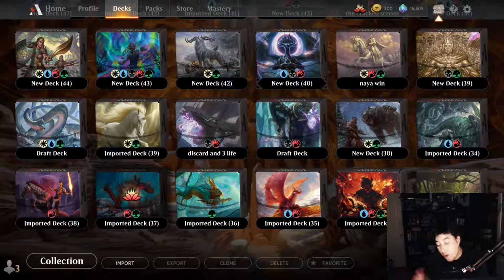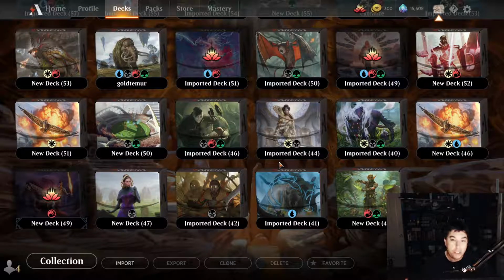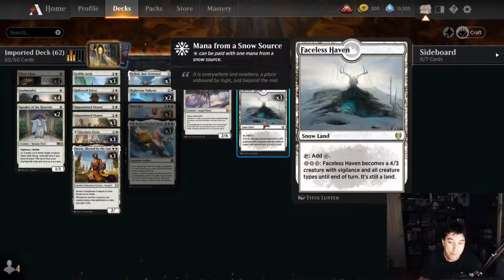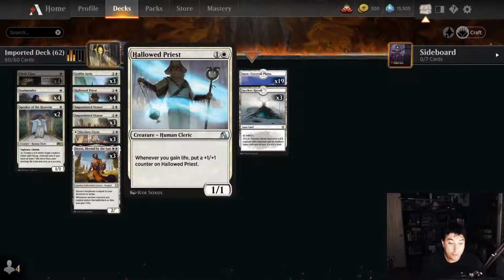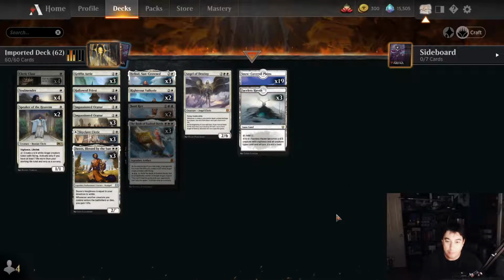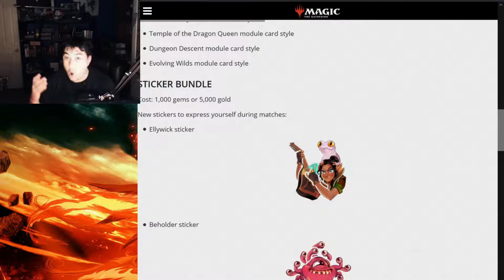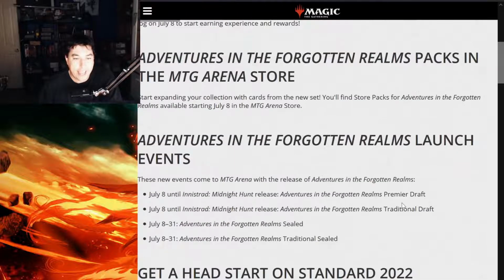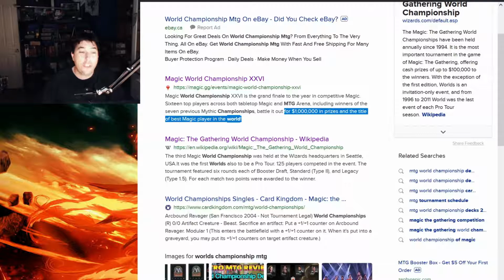This Week In MTG | Exalted Deeds Broke Standard | World Champion Prize Updates | New DND Set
Forgotten realms has been added to MTG Arena, and one card the Book of Exalted deeds is already warping the meta of Standard. The next MTG Worlds Champion ship added Appearance fees for all that make it.

Cindershadow Gaming
RPO WEST DRIVE THRU
EDMONTON AB T5T 7G8
My Computer is as follows
ROG Strix X99 motherboard
5960x Extreme Intel Chipset (Was a Prize at Fragapooloza)
Msi Geforce GTX 1660 Ti
Corsair DMK16GX2B3200C16 DDR4 RAM  8GIG EA X4sticks
I have 3 hard drives which are Running low on space, 1 is a ssd, and 2 other basic 2tb drives